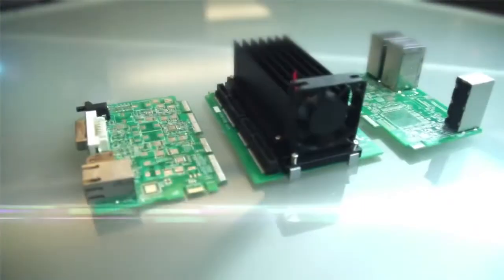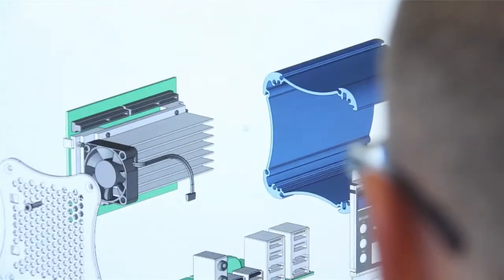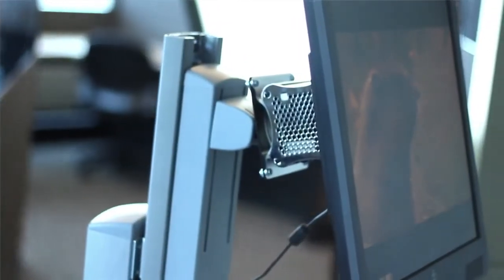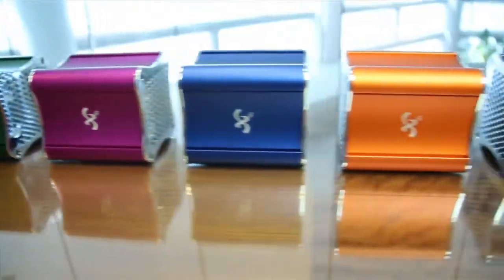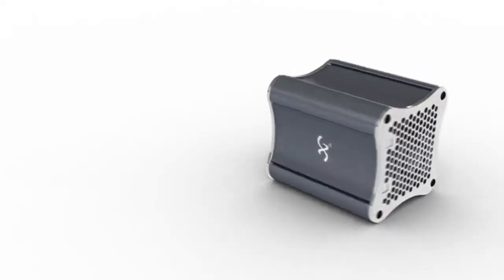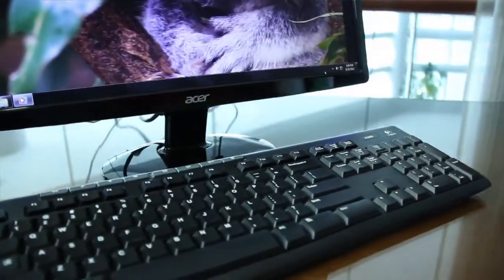Xi3 Ushering In the post PC Era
Разработчики из корпорации Xi3 говорят о своих модульных персональных компьютерах и раскрывают планы на будущее